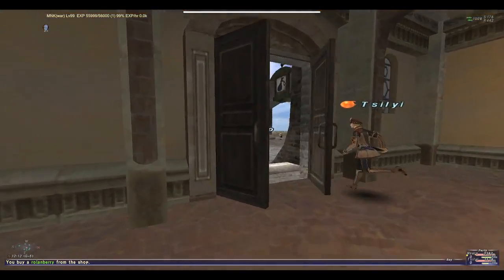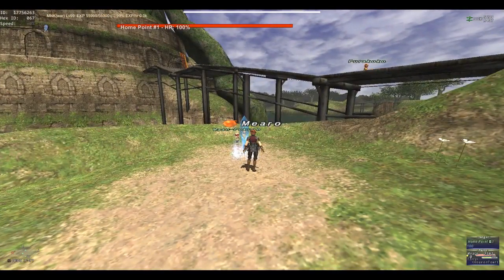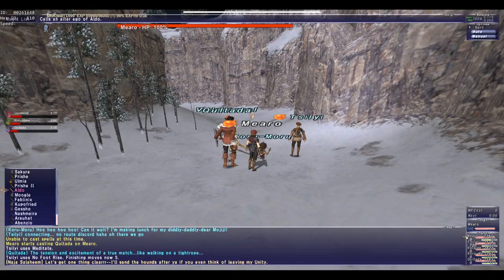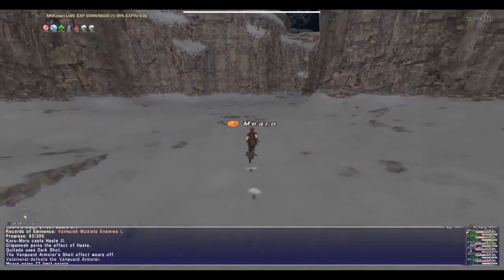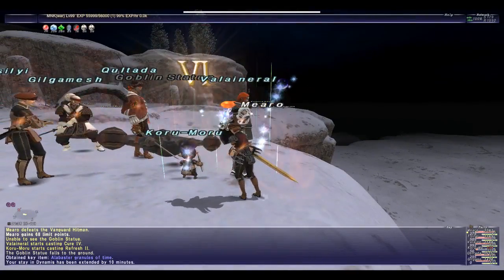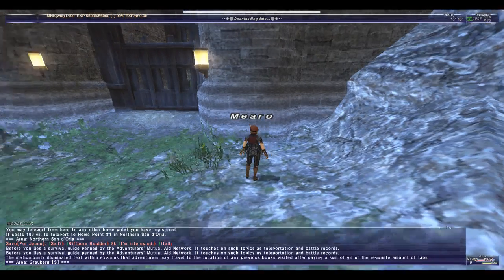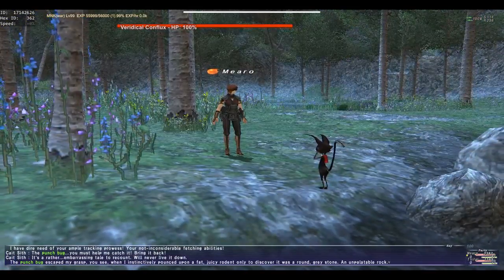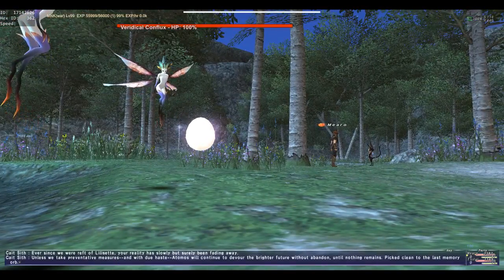Final Fantasy XI - 158 - Bridge to a Brighter Future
We have to waste a bit of time to past the game day. Cait Sith has a plan to build a bridge to the future to help our memories,